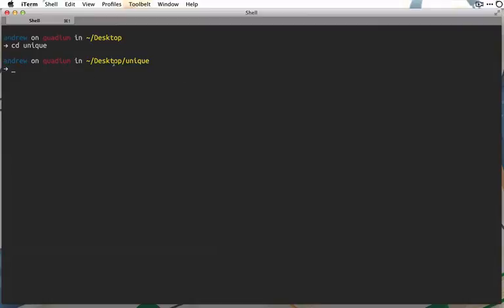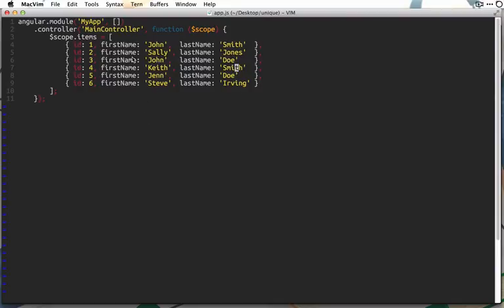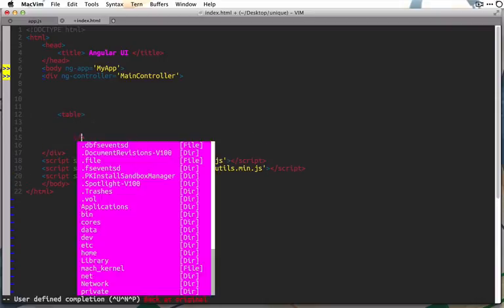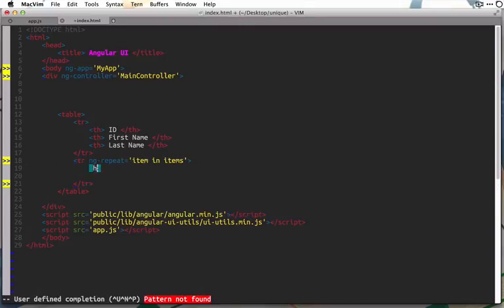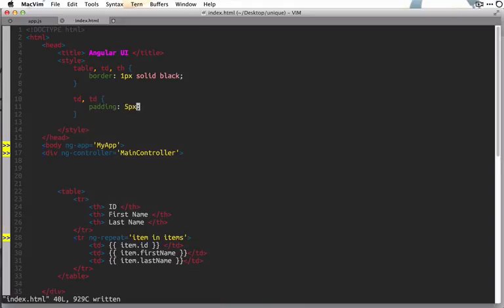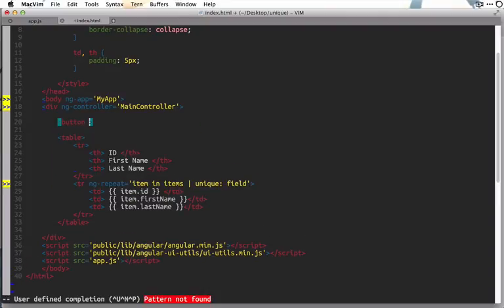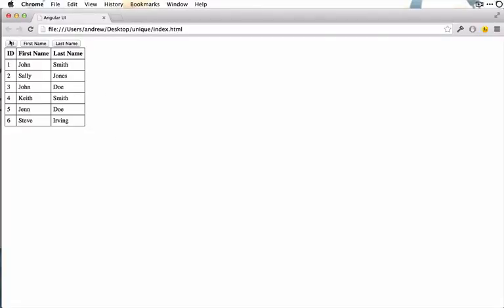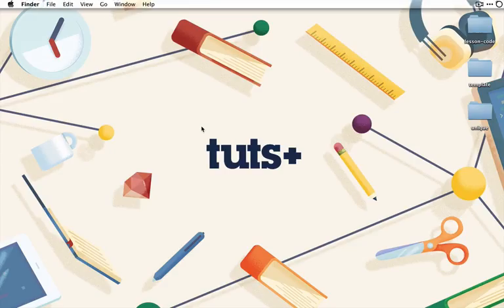The Unique Utility